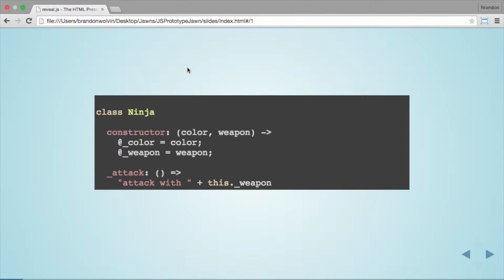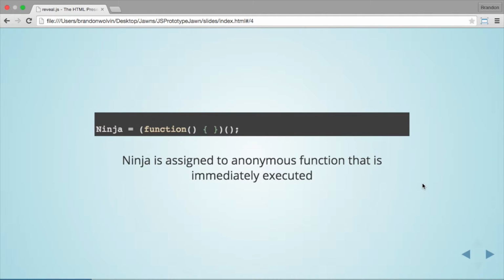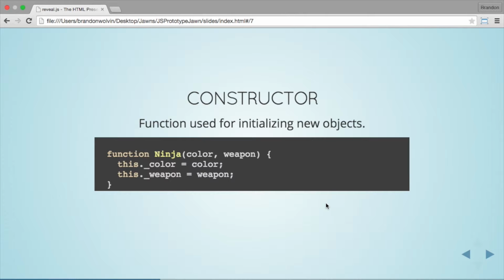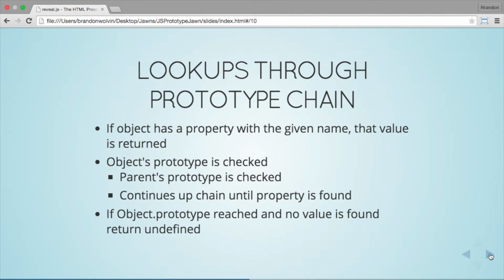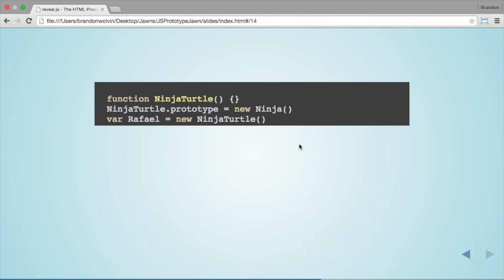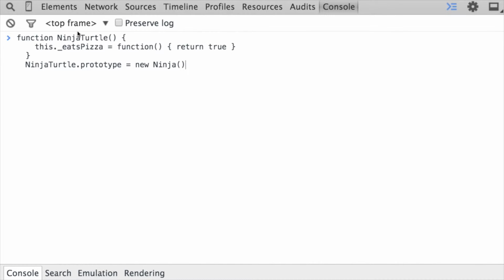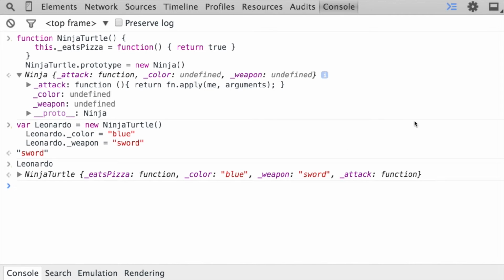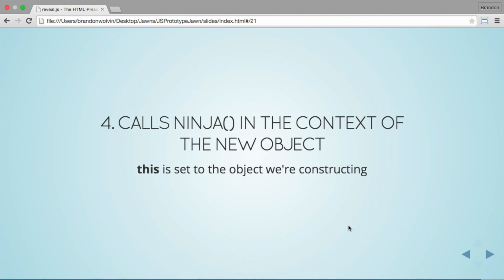Brandon Wolvin - Prototype Jawn